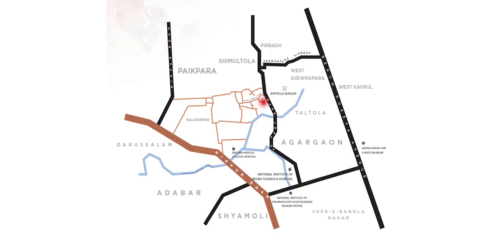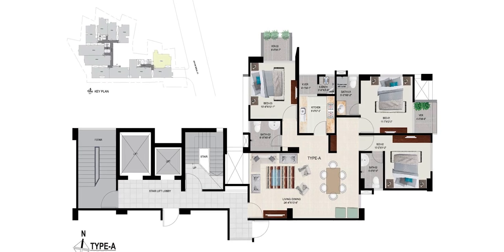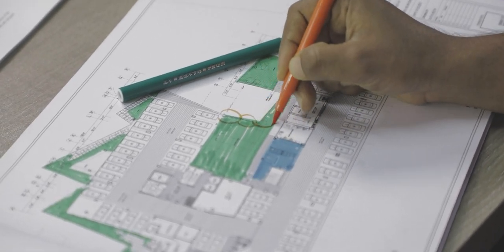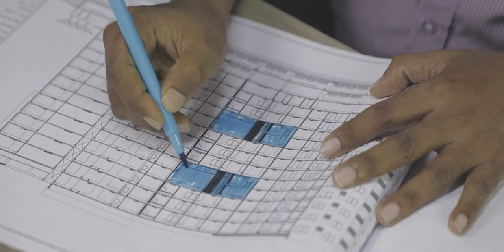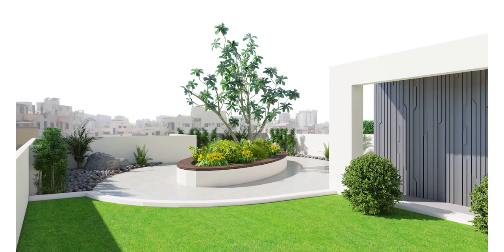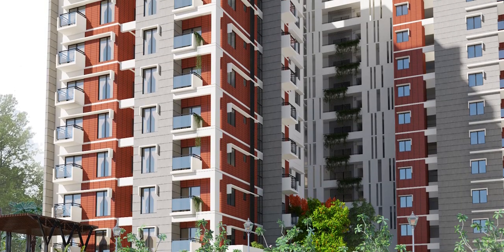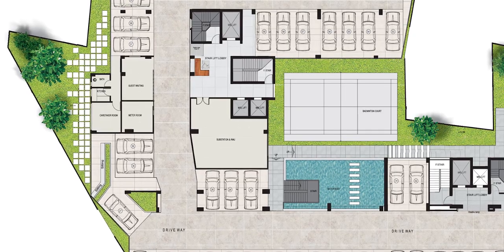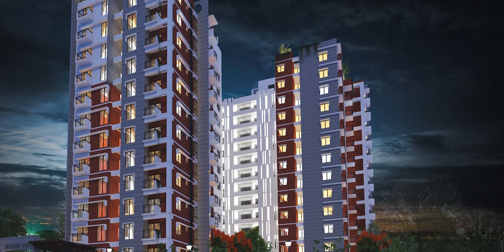Get A Taste of Community Living in Welcome Home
bti is constantly working to bring innovative and thoughtful designs at the forefront. The architectural design of Welcome Home on 60 ft Road, Mirpur, is a testament of our design excellence. The building is adorned with lush greenery, open spaces for recreation, enchanting water bodies, all to create a lively environment for all ages. Watch the video to find out how the aesthetically pleasing design concepts provide functionality and meaning to every corner.